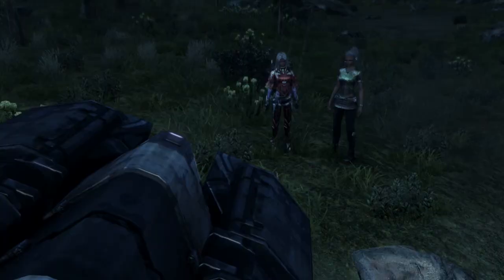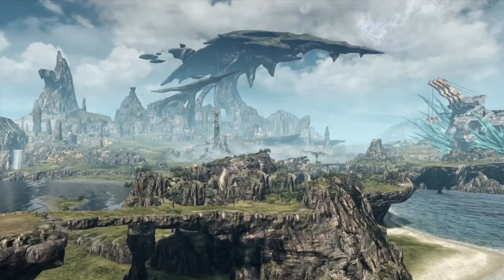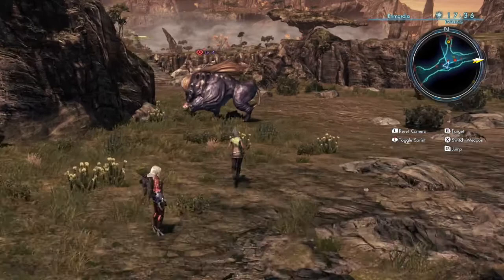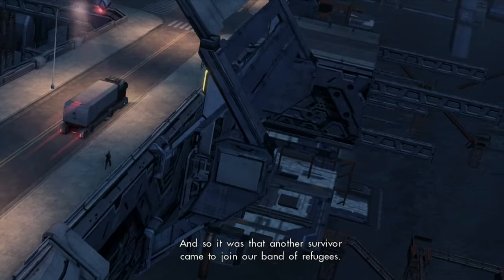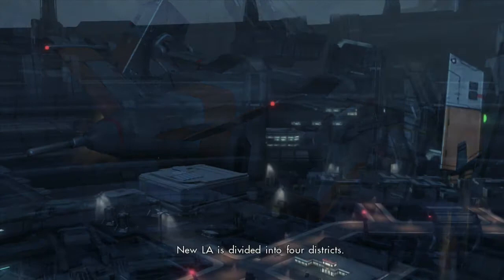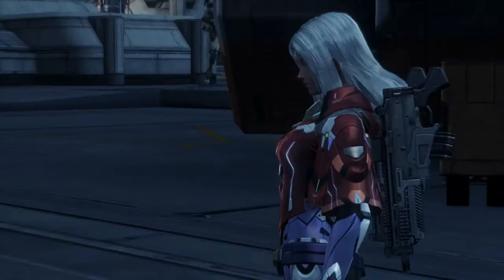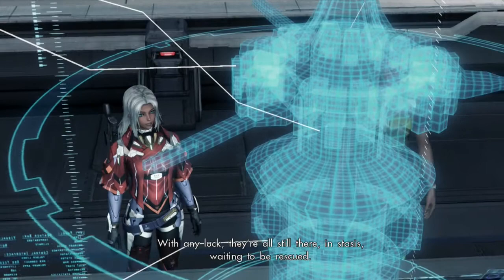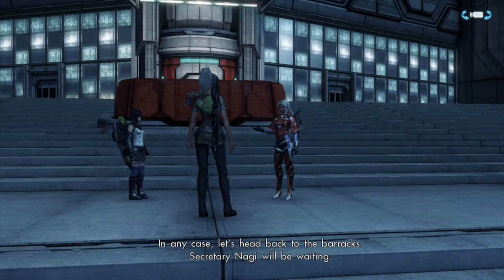Xenoblade Chronicles X: Xenoblade chronicles X 100 Clear E1 The Beginning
Episode 1 in my 100% clear series. I will play through the intro and all of chapter 1.